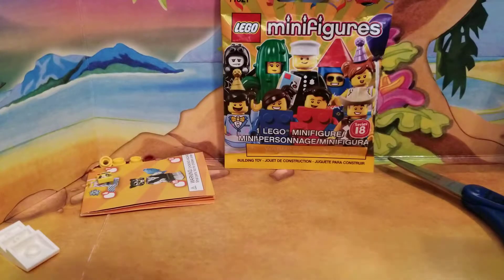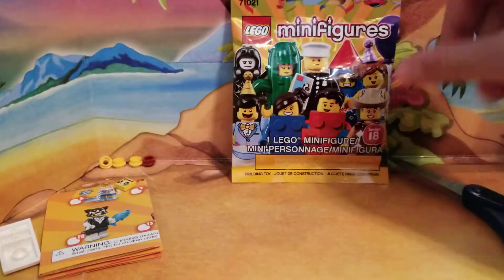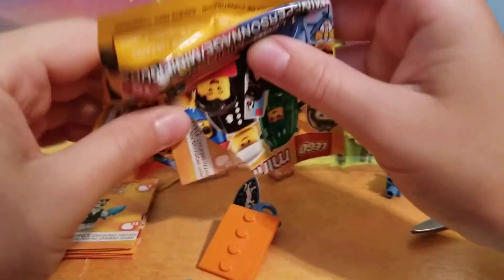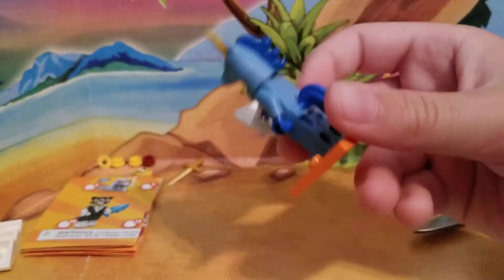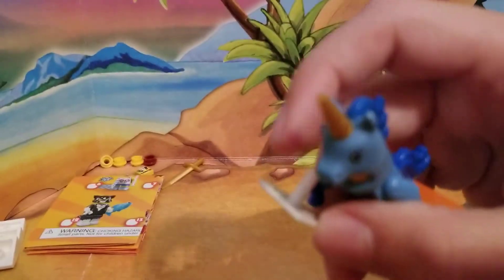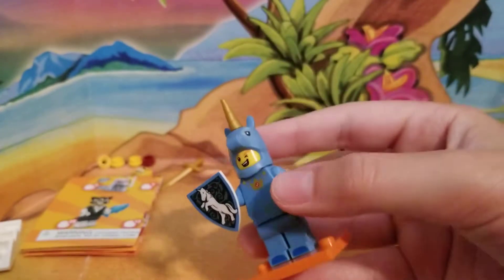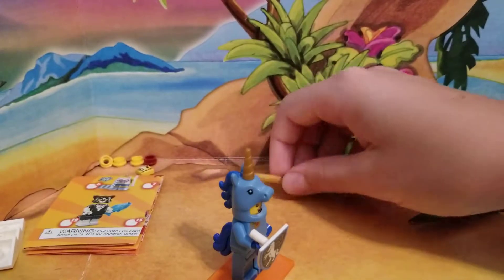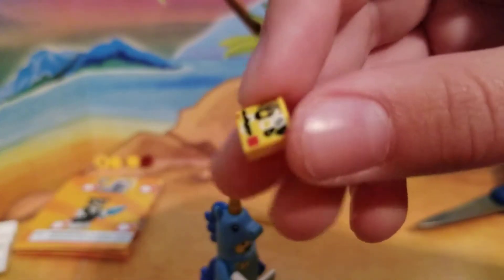Lego series 18 pack opening #10